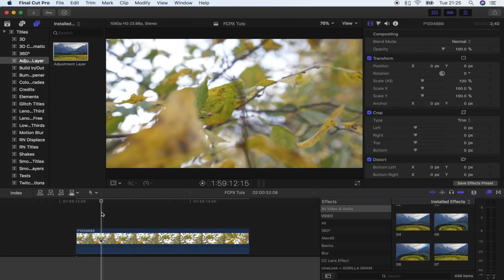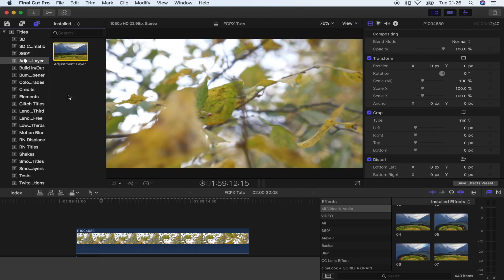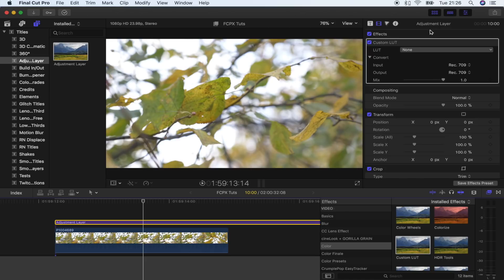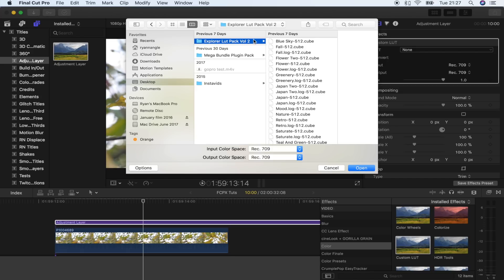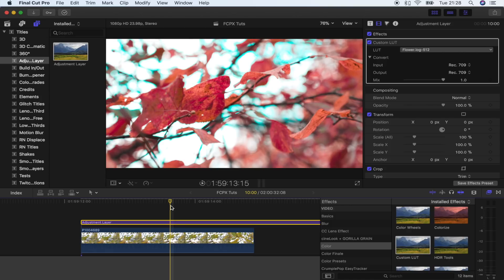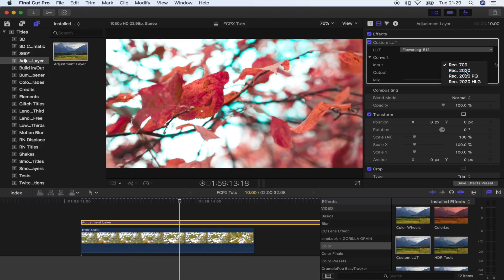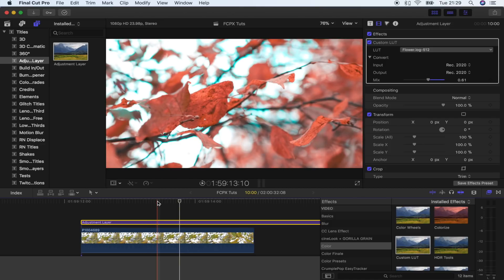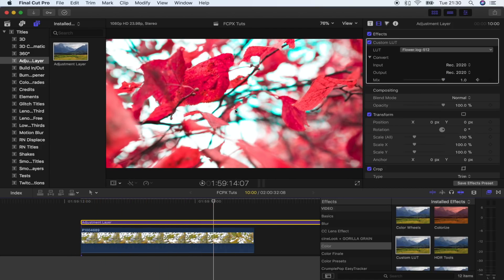HOW TO COLOR GRADE WITH LUTS - FINAL CUT PRO X 10.4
BVRNOUT & KROMATIKS - Follow Your Heart (feat. Cadence Ludden)

🔥 Grandtheft - Square One (feat. MAX)